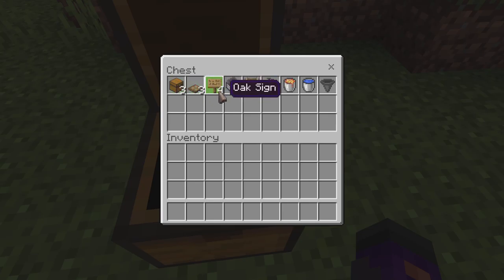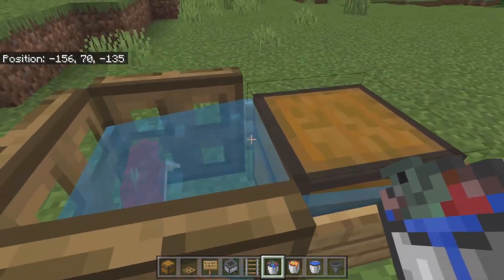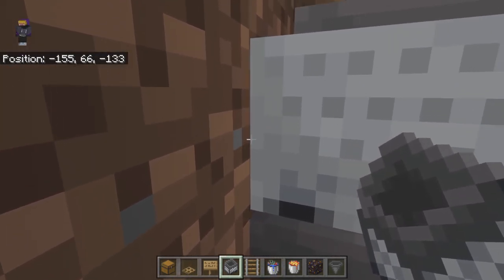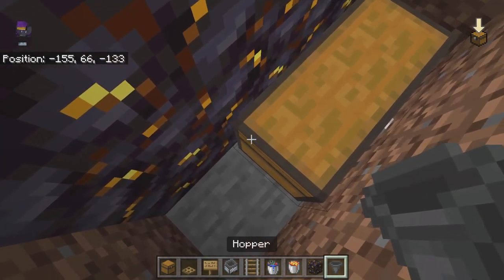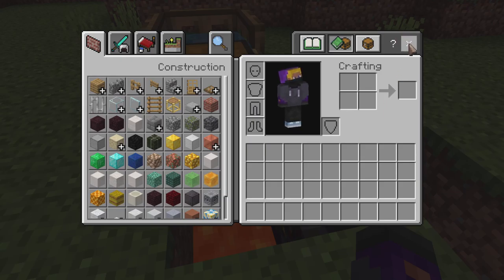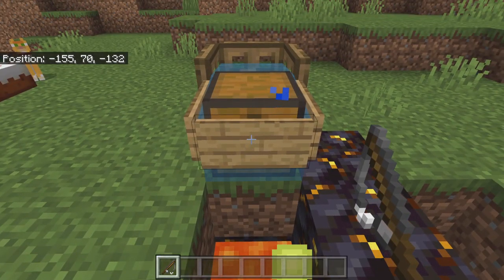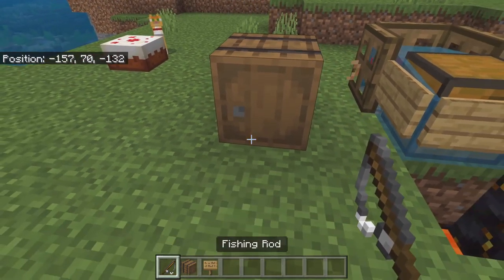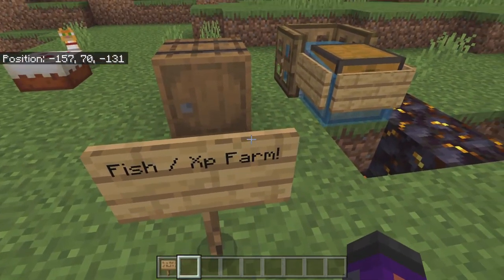How to build a super efficient Fish/Xp farm in Minecraft Bedrock 1.19 (Highly Recommend!)